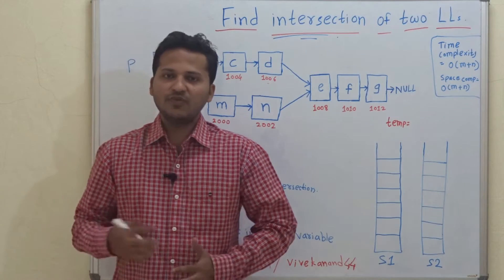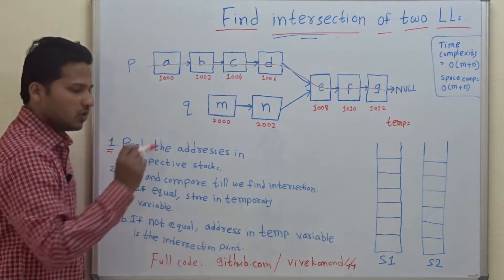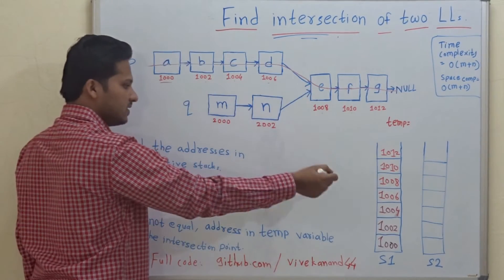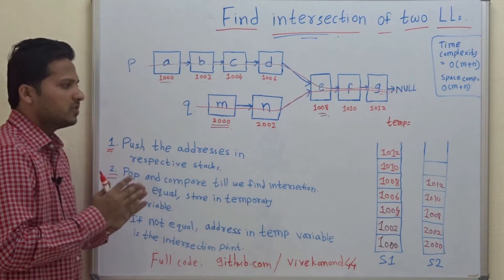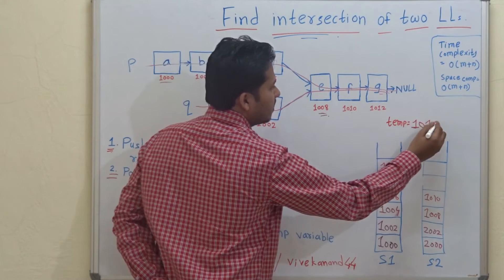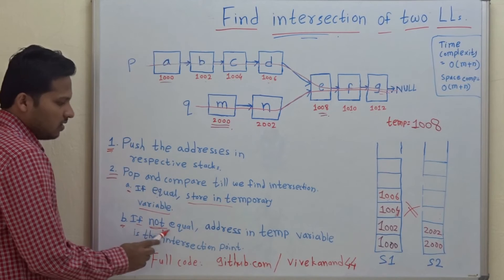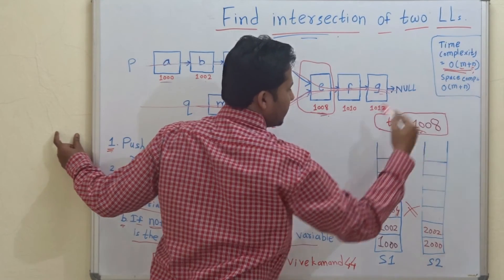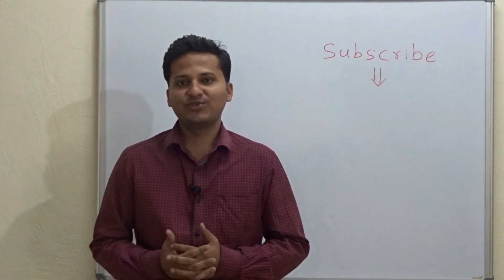Find Intersection of two Linked Lists using stack(3rd approach)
Given two linked lists. Find intersection node of the two linked lists.